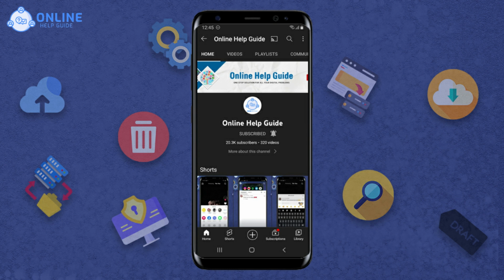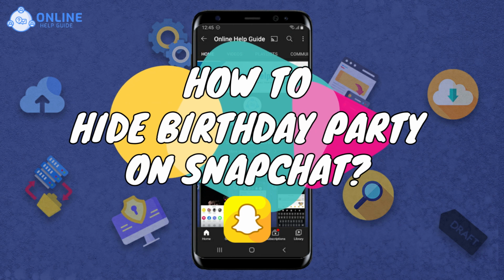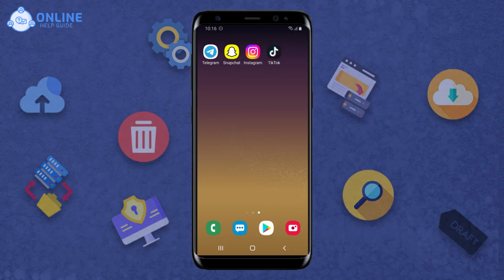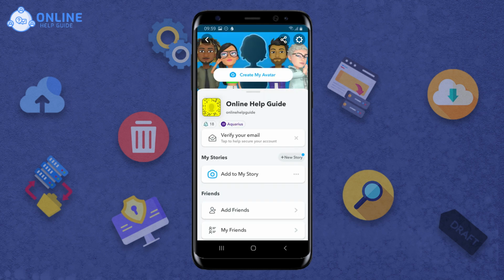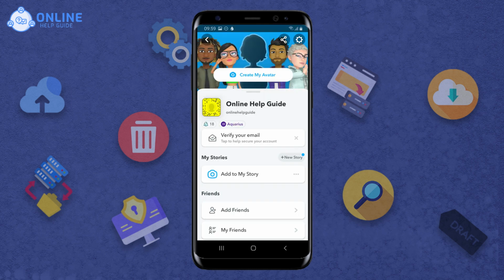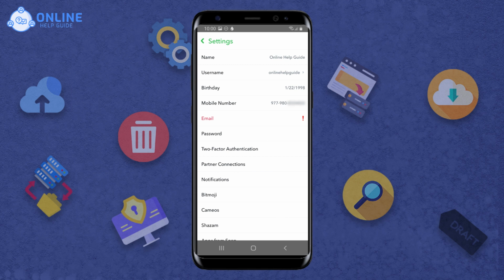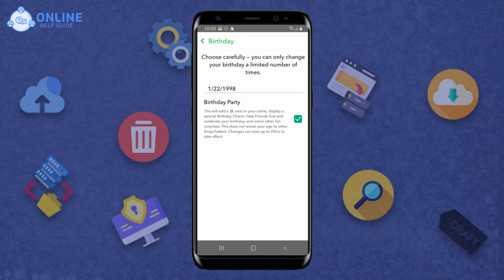How to Hide Birthday Party on Snapchat | Snapchat Guide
🎉🤫 Want to plan a surprise birthday party on Snapchat without letting the birthday person know? In this video, we'll show you how to hide a birthday party on Snapchat step by step! Learn how to create a private event, invite friends, and keep everything under wraps until the big reveal. 📱🚀